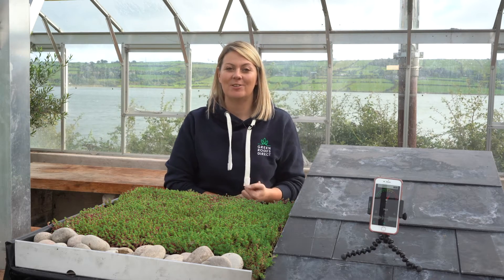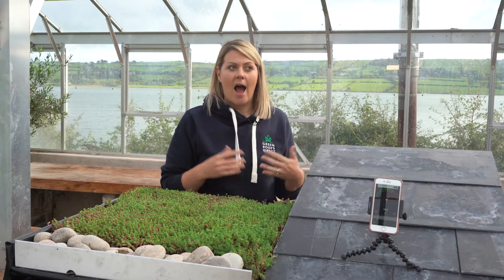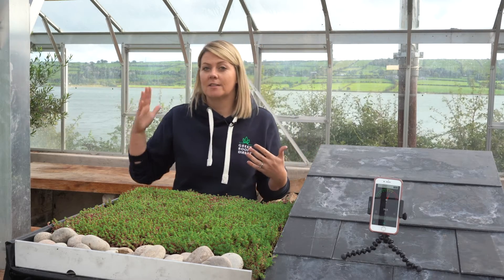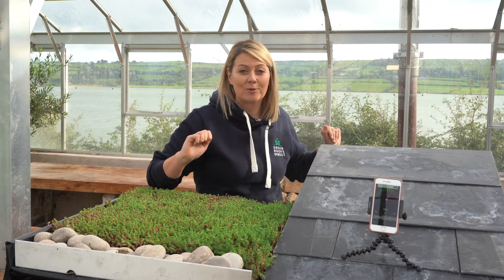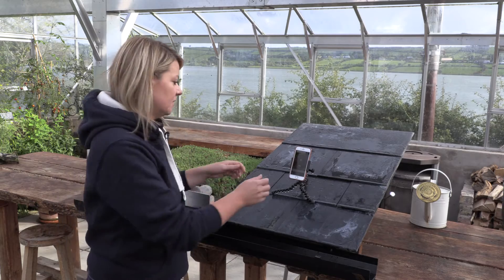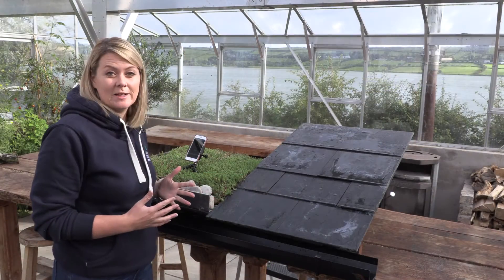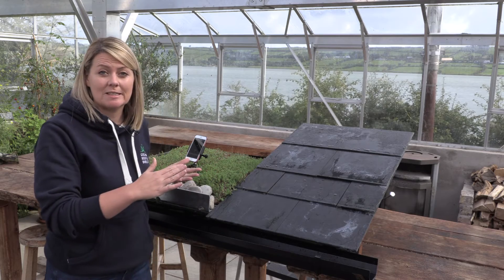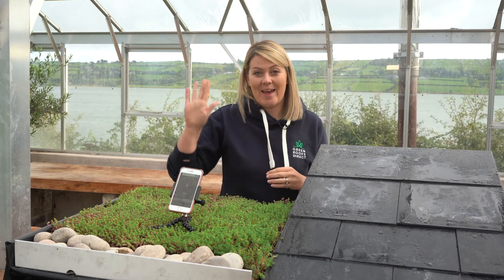Green Roof Sound Insulation & Noise Reduction Test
In this video we test the noise reduction potential of a green roof compared with your standard classic slate tiled roof. This is a particularly useful video if you are retro fitting a garden shed or if you're installing a garden room and you're considering what kind of roof to put on those structures.

00:00
00:26 Benefits o a green roof on a shed roof
01:30 Rainfall sound test on standard roof
02:00 Rainfall sound test on green roof
02:15 Comparison of sound tests

EverMat™ Core
EverMat™ Garden Room
EverMat™ Shed
EverMat™ Sedum Blanket